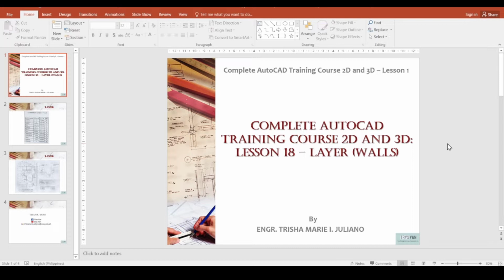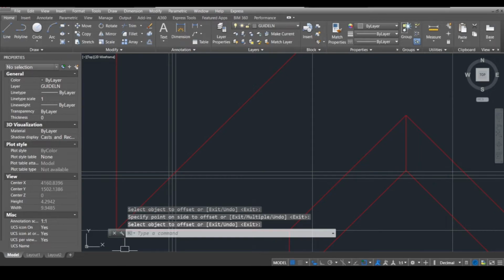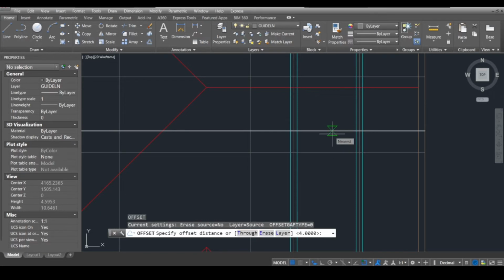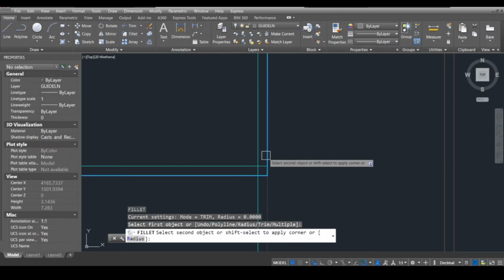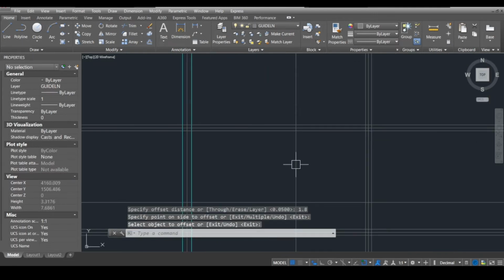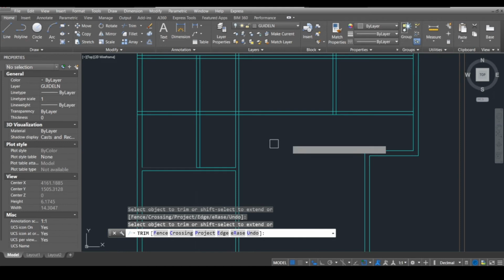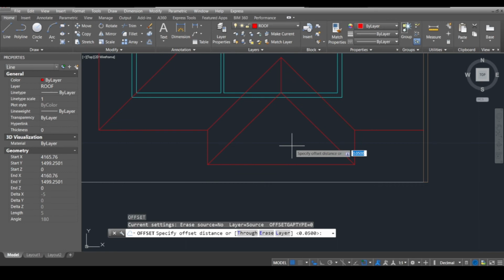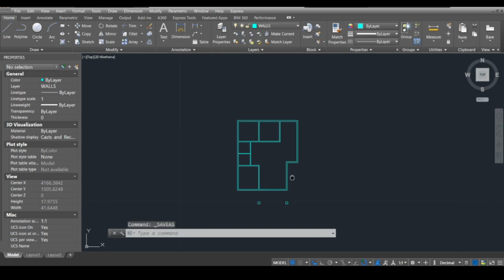AUTOCAD TUTORIAL - LAYER (WALLS)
Complete AutoCAD Training Course 2D & 3D - Lesson 18  - LAYER (WALLS)